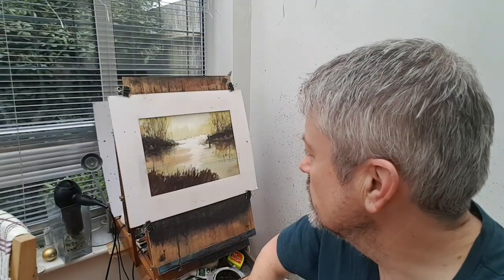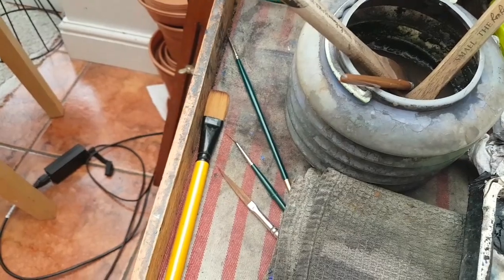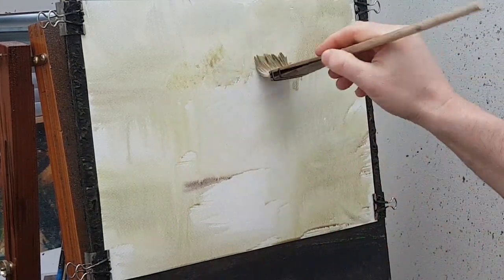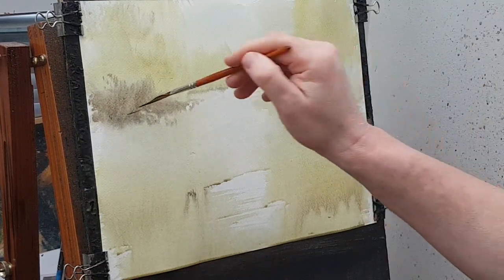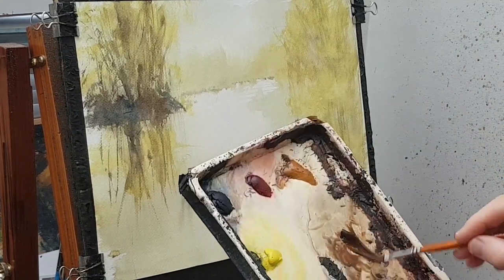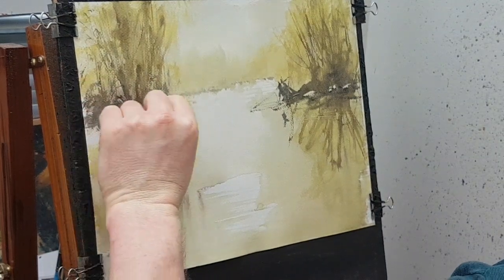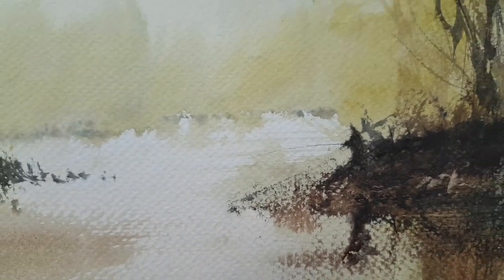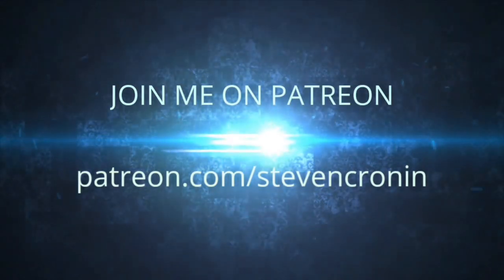Fishing on the riverside watercolour demo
I took advantage of some random marks I'd made on the riverbank.  The mark looked just like a fisherman sat on the shore so I thought I would take advantage.  I darkened the figure and added a rod to complete the effect.  Always look for ways of taking advantage of any brushstrokes you have made.  Thanks to all my patrons for your kind support.

1. and enter my world of watercolour where you’ll see exclusive videos, articles, reference photos and much more! Get 2 months FREE with annual membership! Put simply, Patreon is my main source of income and it’s only with the support of my patrons that I can continue to find the time and resources to make these videos.

2. READ MY BOOKS ➤

4. DONATE ➤ Your donation keeps my YouTube channel sustainable and funds future watercolour painting tutorials for all budding artists.

6. PODCAST ➤ Listen to my podcast ‘My Watercolour Diary’ where I answer your questions

7. MATERIALS ➤ These are the paints, paper and brush I use for painting watercolours:

8. SOCIAL MEDIA ➤ Let’s connect!